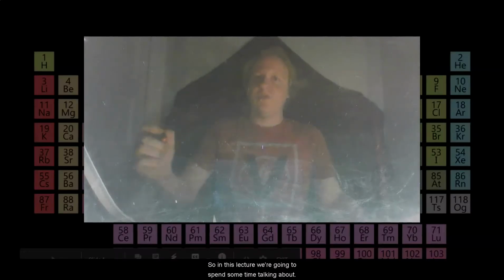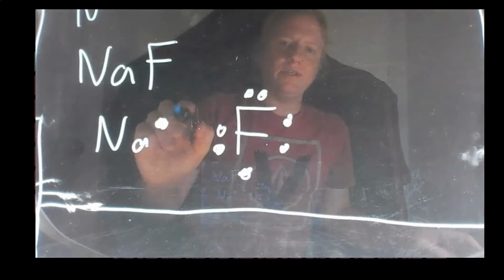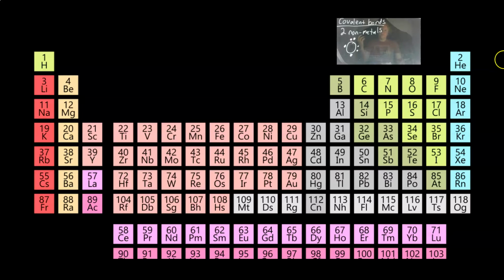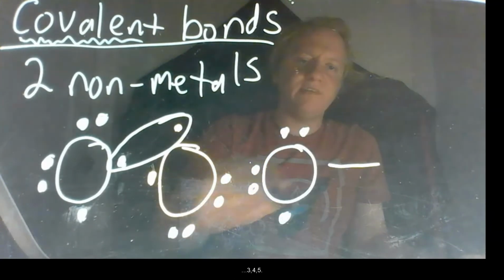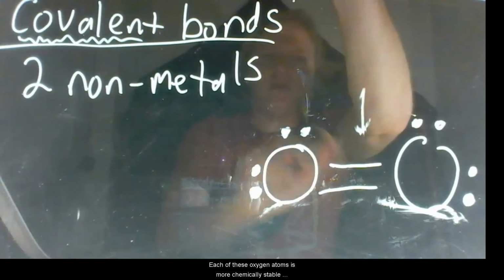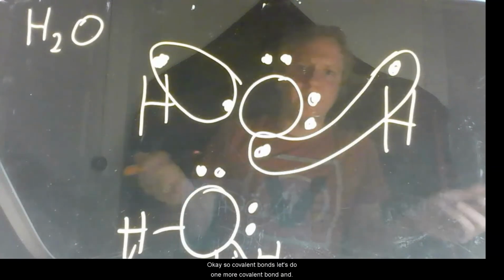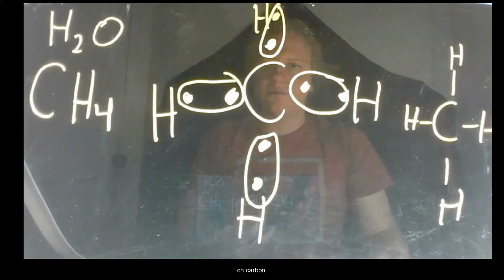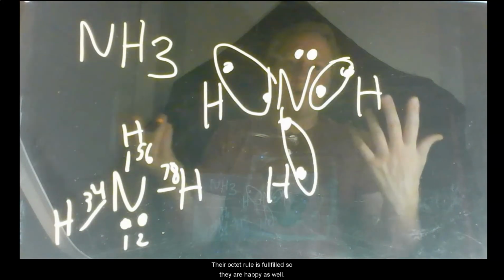111 open stax covalent bonds